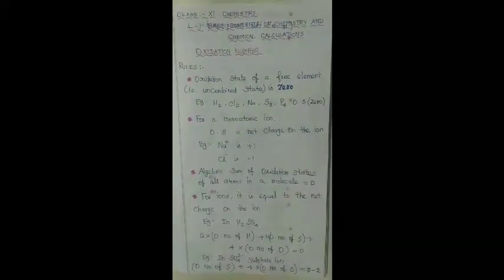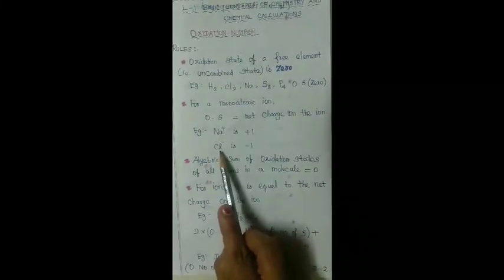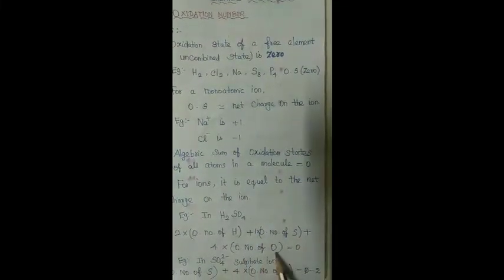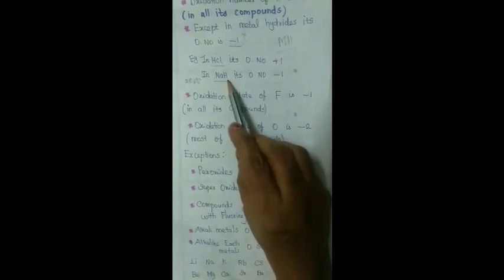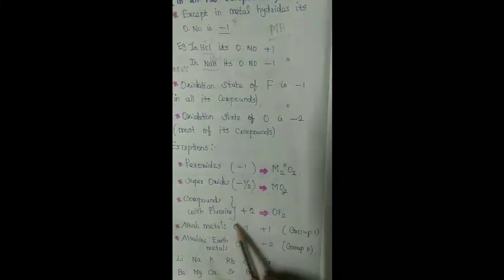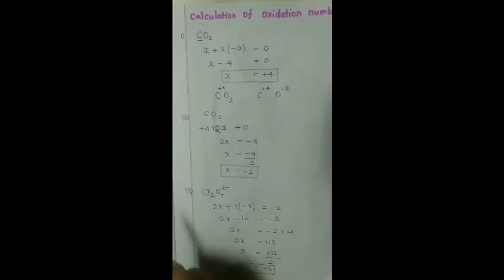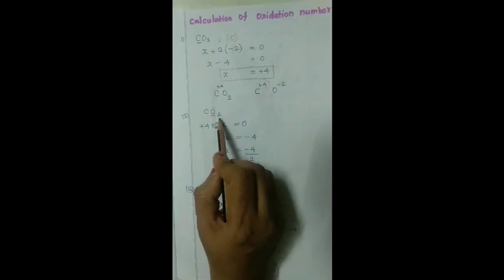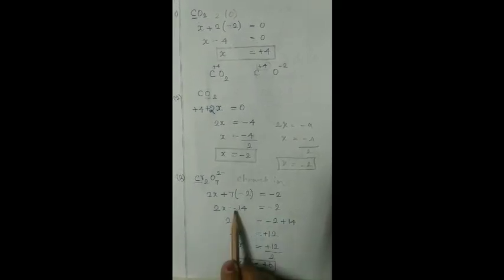Oxidation number/Class 11/Vol 1 TN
Ree Chemist

Any doubts Comment me...Surely I will clear ur doubts

Give likes and Share with ur friends also...